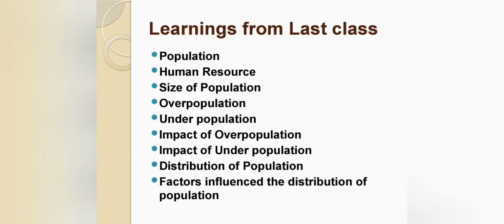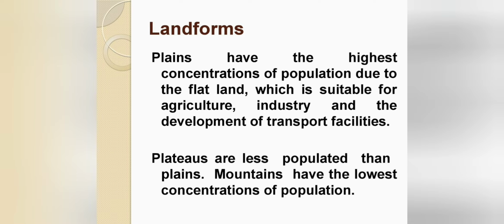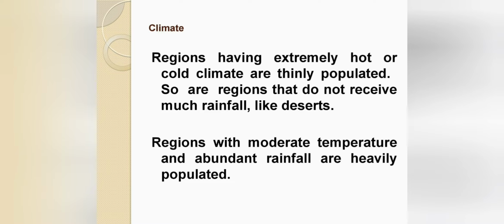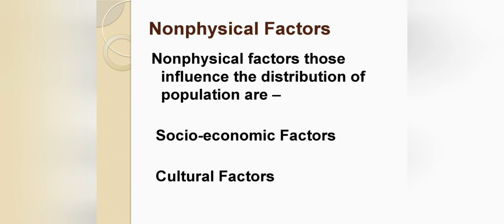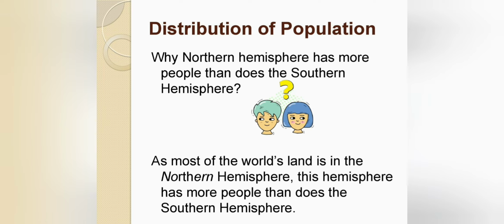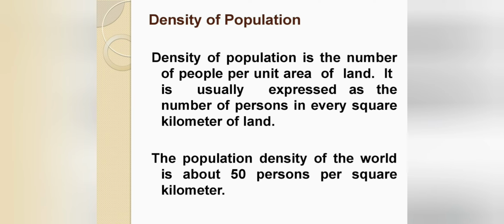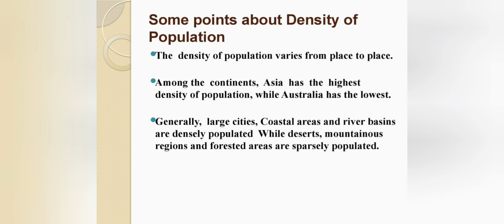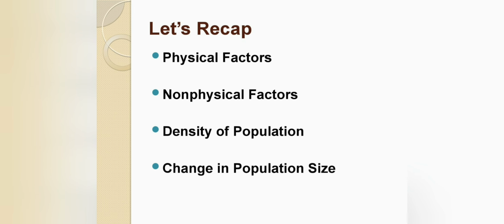Online Geography Class For VIII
Ch - 2 Population - Part - 2